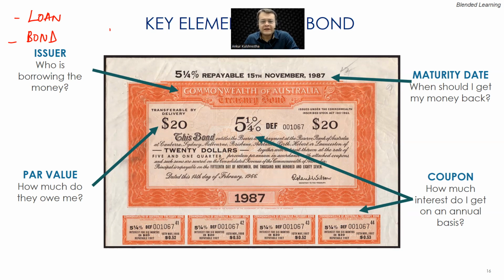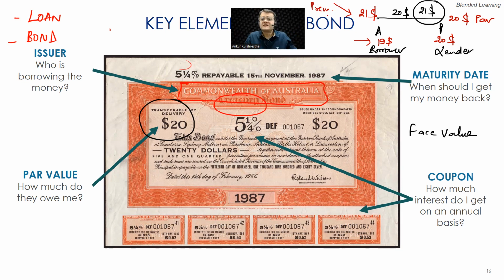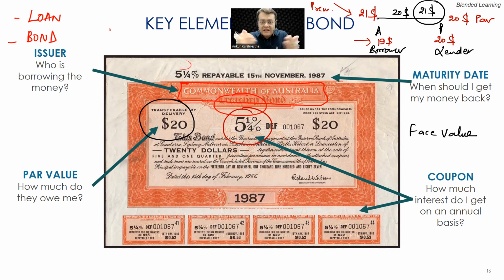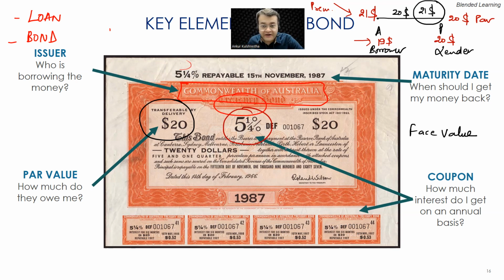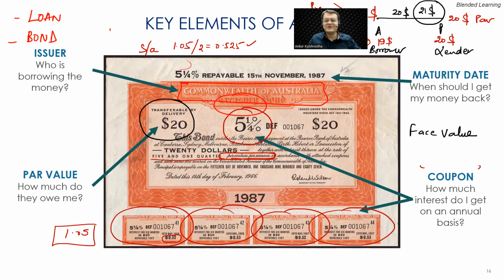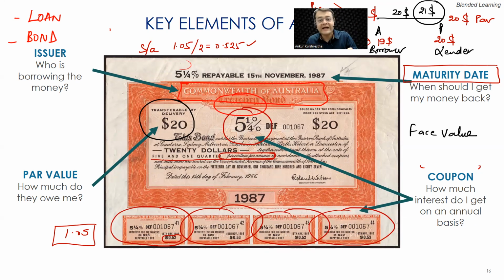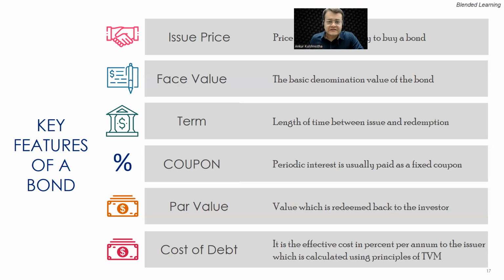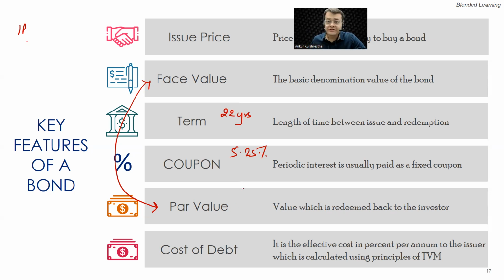What are bonds? An introduction to debt capital